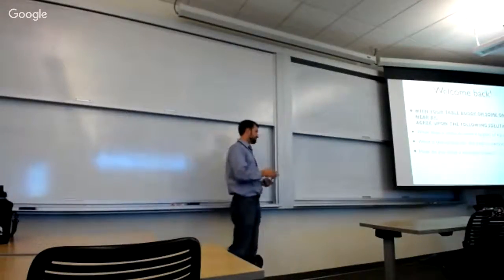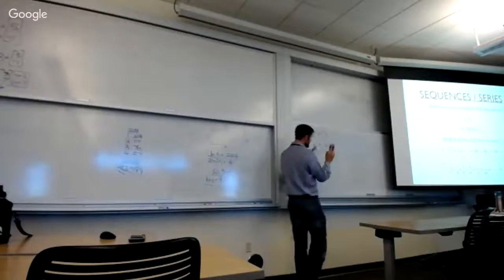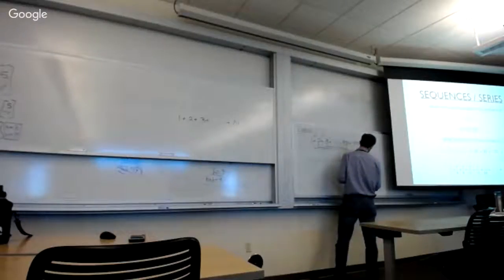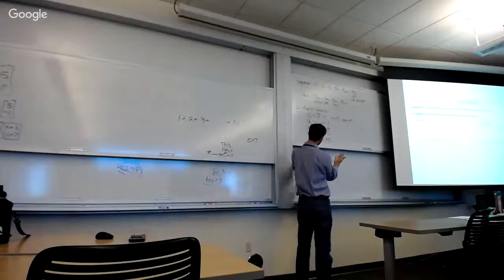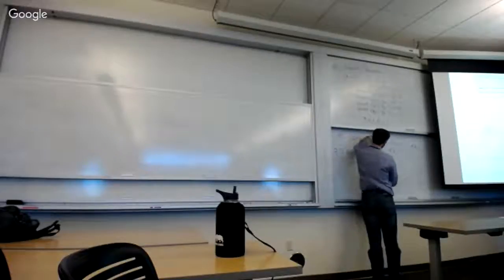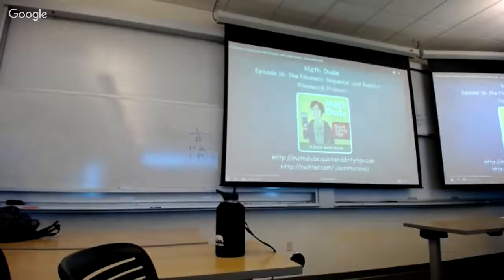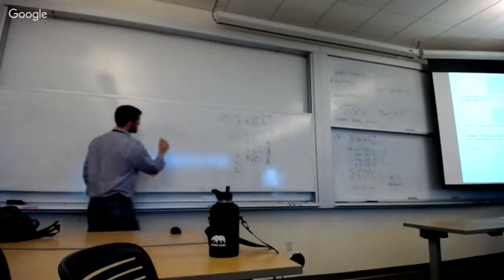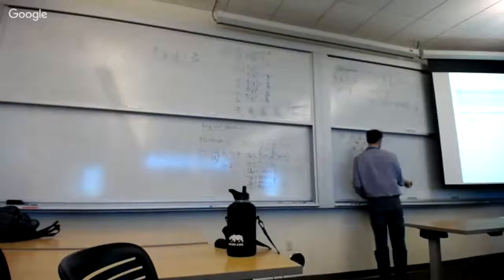mat150/120 apr 22